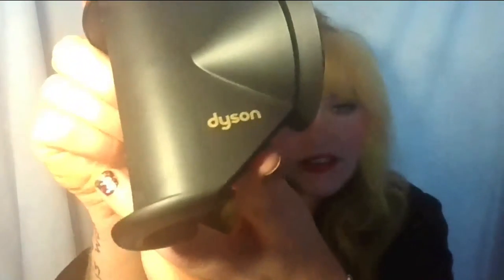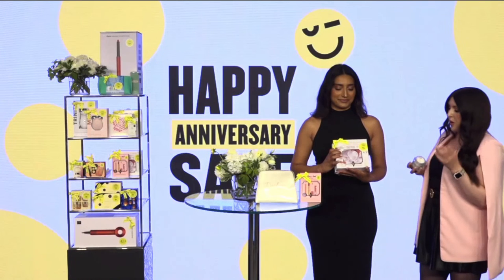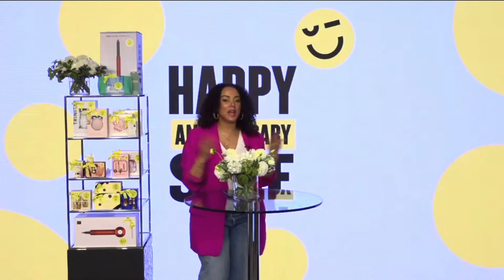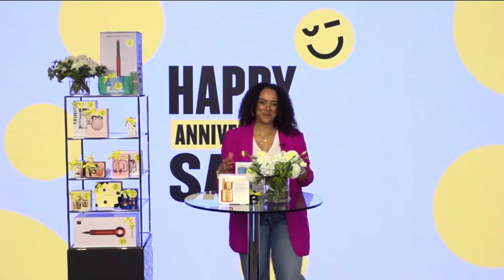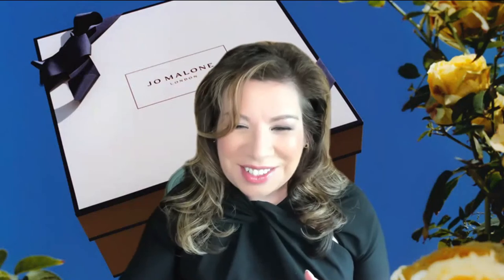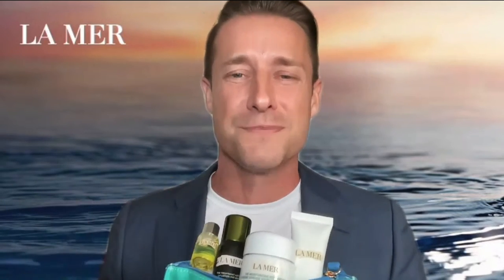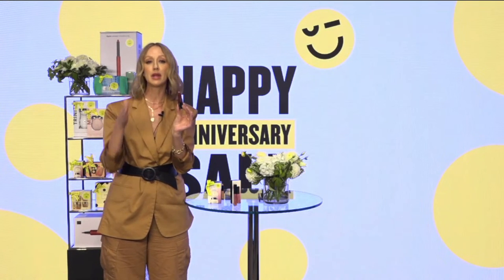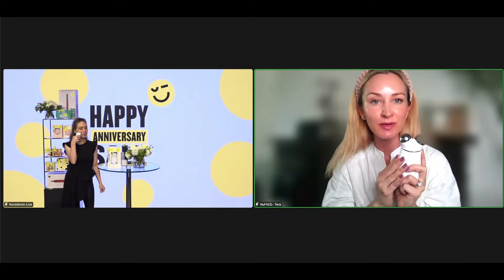Must-Have Beauty Exclusives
Tune in as our National Beauty Director Autumne West and brand experts help you build your beauty Wish List. We'll share all you need to know about our top picks for Anniversary Sale. you'll be automatically entered for a chance to win one of two $200 Nordstrom Gift Cards* to use for your favorite Beauty Exclusives.

*NO PURCHASE NECESSARY. Open to legal residents of the U.S. 18 years or older. Starts June 3, 2023, at 5pm PT and ends July 17, 2023, at 6am PT. Total ARV of all prizes: $400. Odds of winning depend on number of eligible entries received. See Official Rules for details, including prizes, values and how to enter without an RSVP. Void where prohibited.